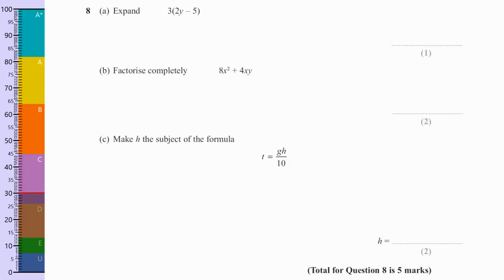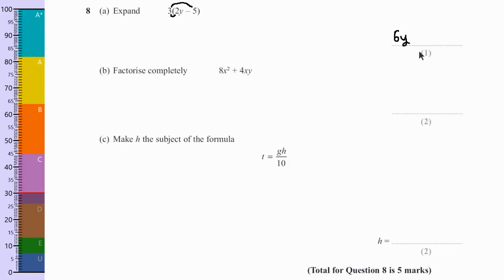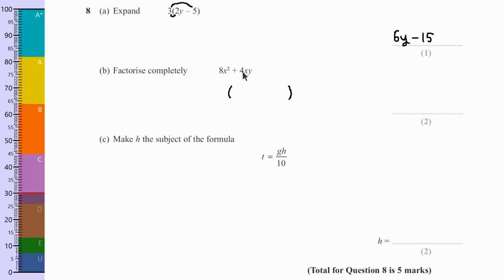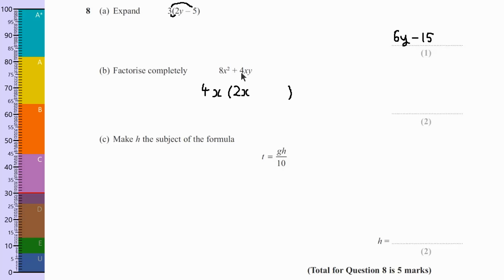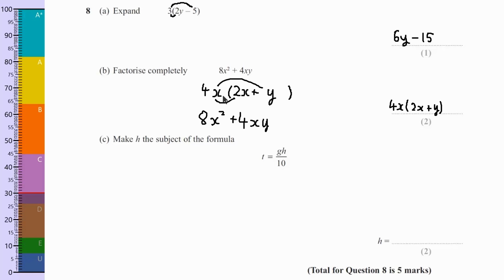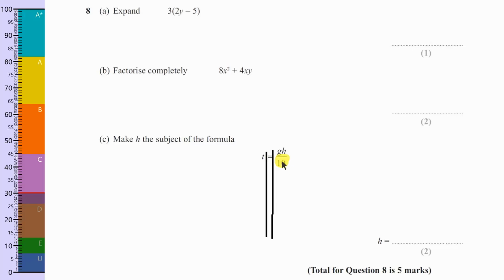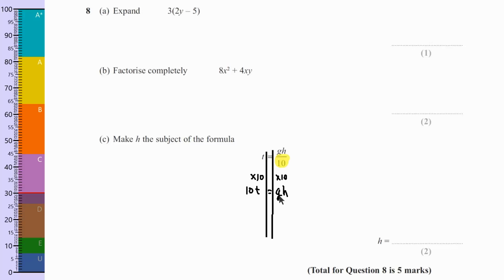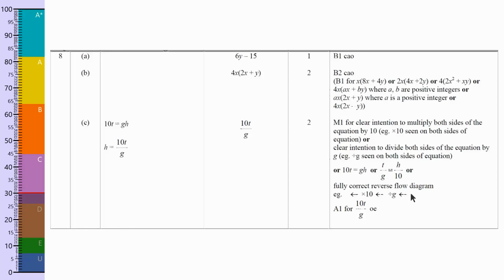Q8 (Expand & Factorise) June 2012 Edexcel Maths GCSE Paper Higher Paper 1 Non-Calculator Exam 1MAO